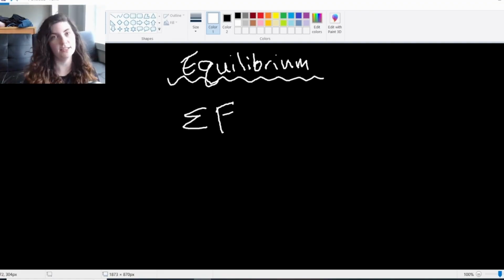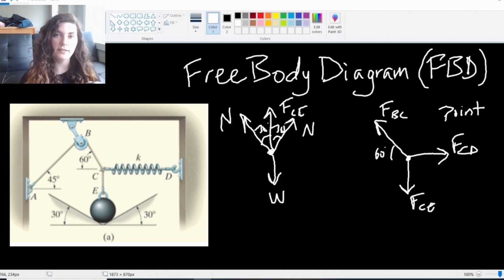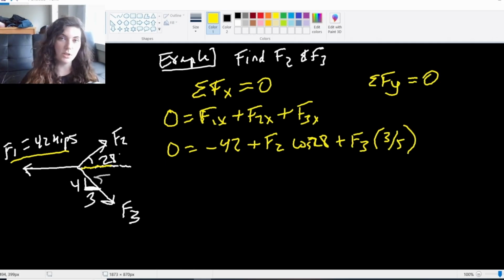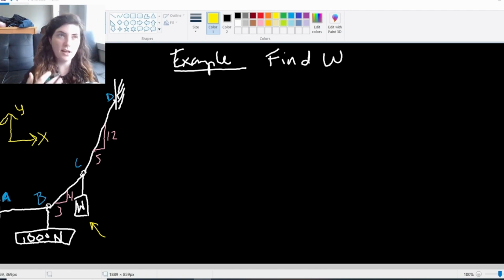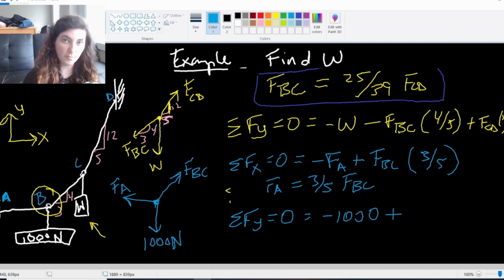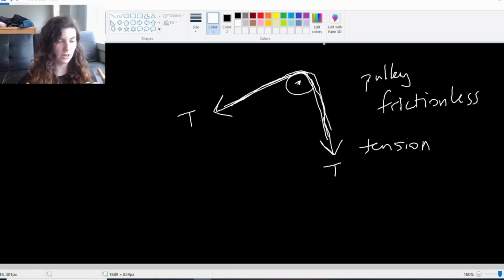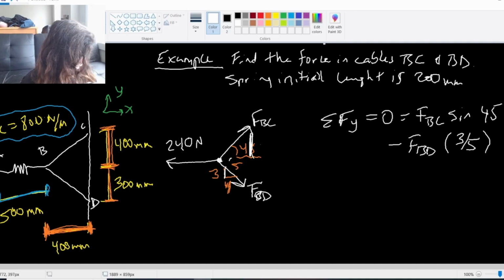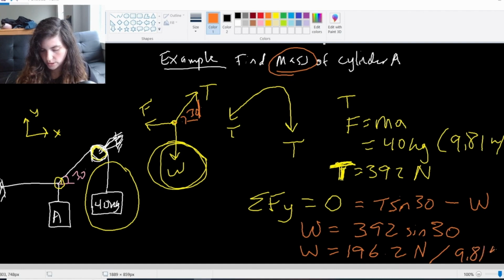Equilibrium - ENG 211 Statics - Lesson 8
The heart and soul of statics: Equilibrium of forces! This video looks at Free Body Diagrams (FBD), and equilibrium of a particle in 2D.
0:01 Equilibrium
3:02 Free Body Diagram
8:40 How to solve equilibrium problems
12:32 Example: Solving equilibrium equations using a free body diagram
21:56 Example: Creating multiple FBD to solve a single problem
34:01 Springs and Pulleys
39:17 Example: Spring problem
48:48 Example: Pulley problem